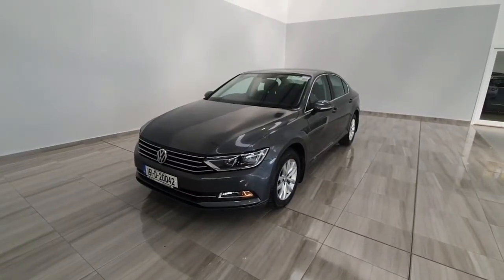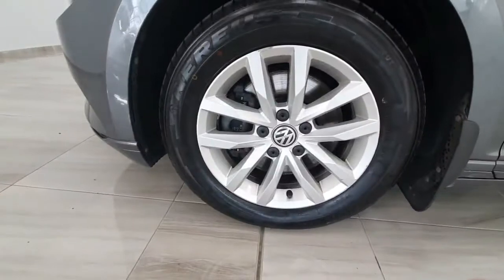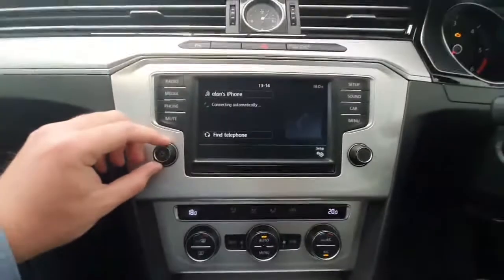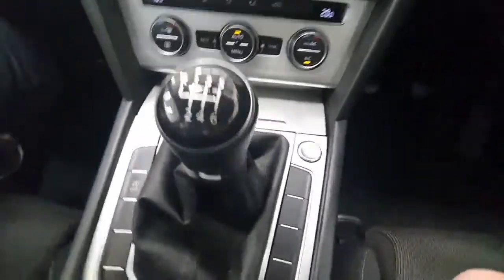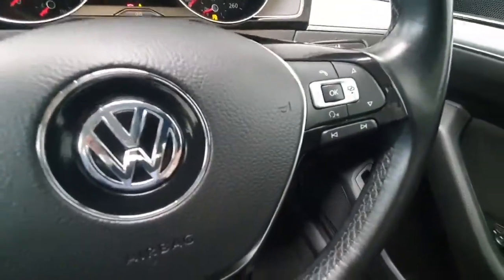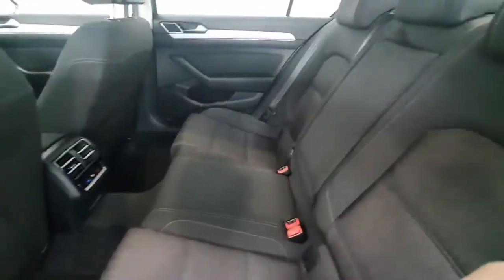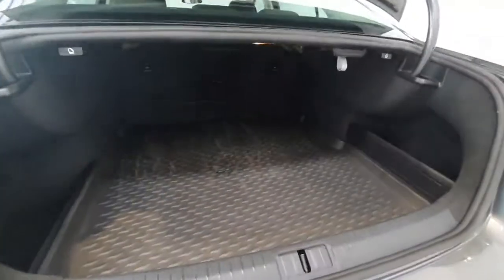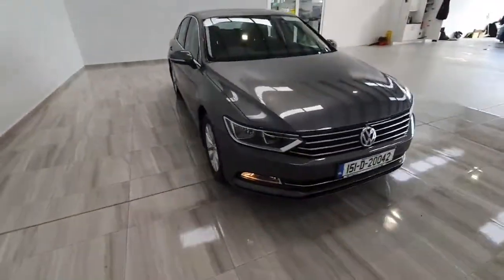151D20042 - 2015 Volkswagen Passat COMFORT LINE 1.6 TDI